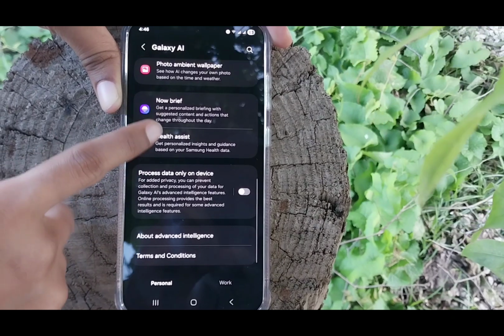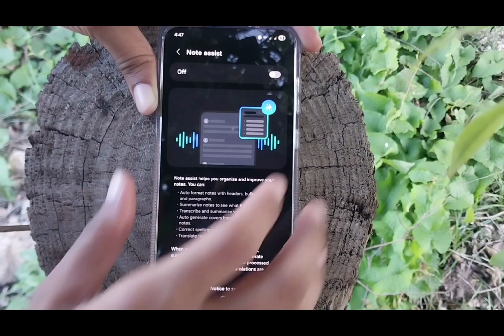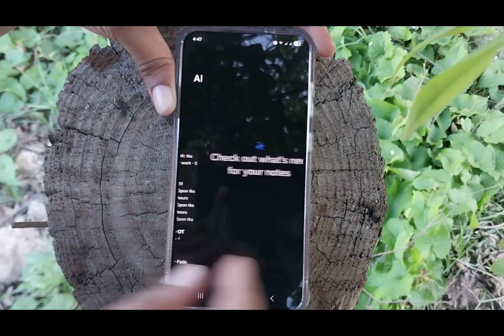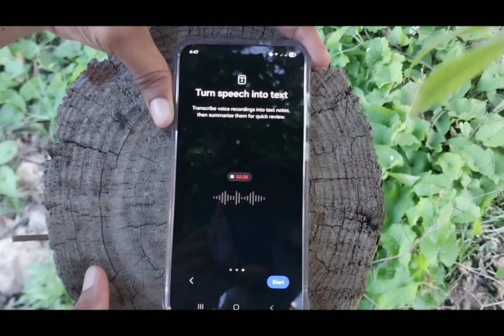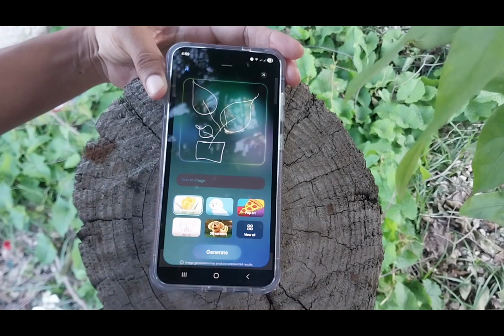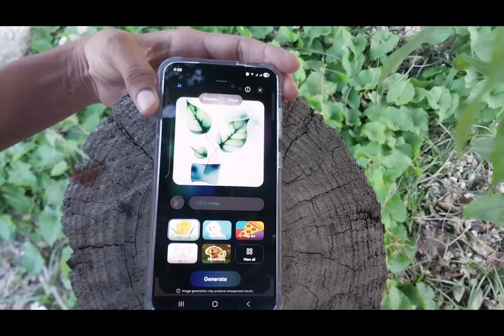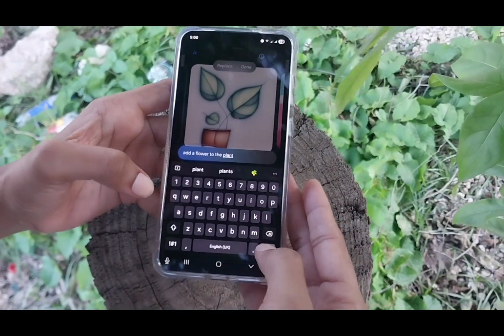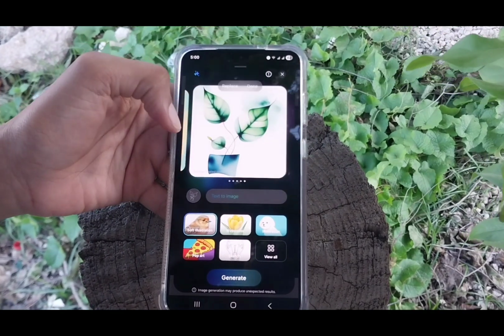How to Use Galaxy AI's Drawing Assist | Sketch to Image Feature Walkthrough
In this video I talk about Galaxy AI, specifically how to use the Drawing Assist feature that allows you to turn a doodle or a sketch into an image.

🎵 : Glaze My Ego - The Soundlings